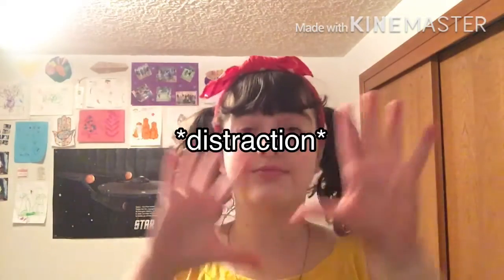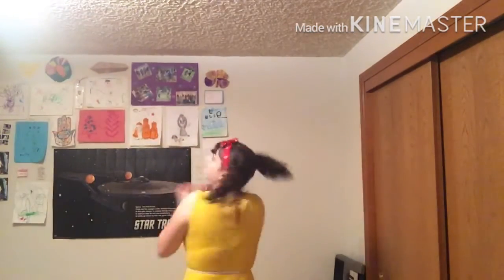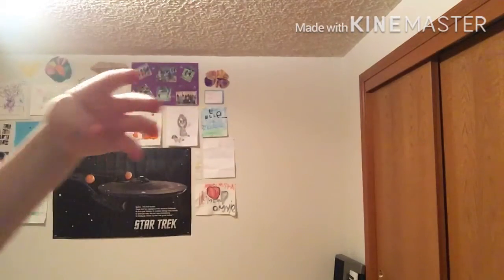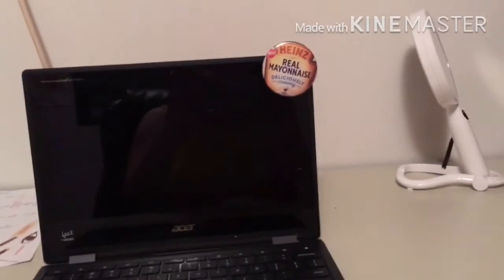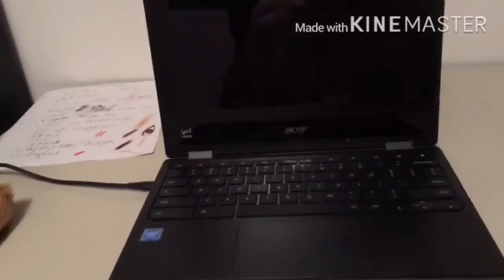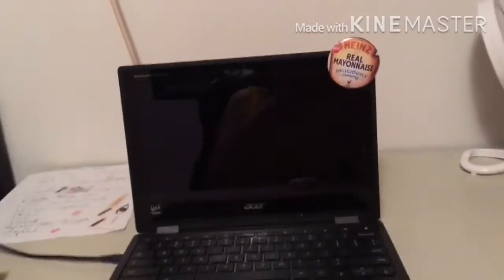6/4: Make a diorama with me.